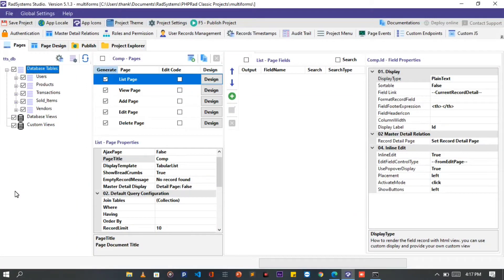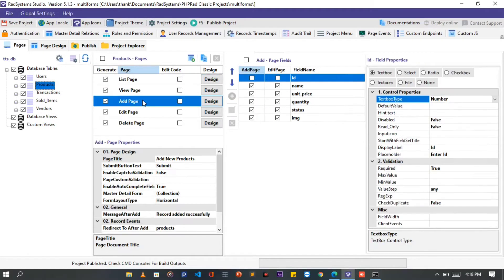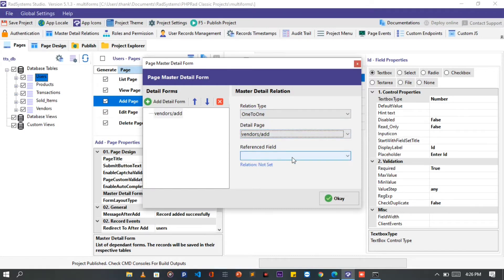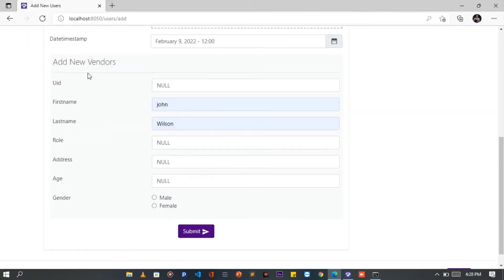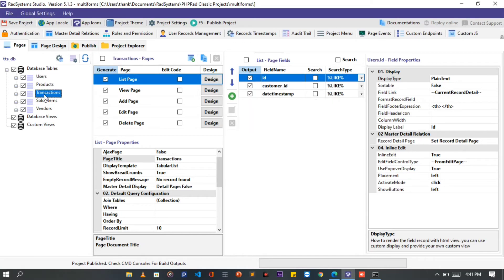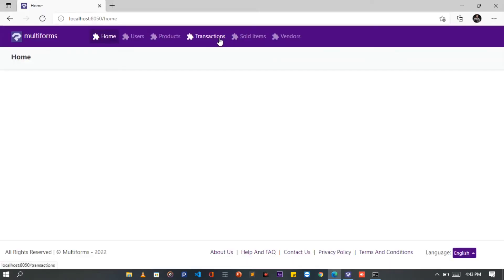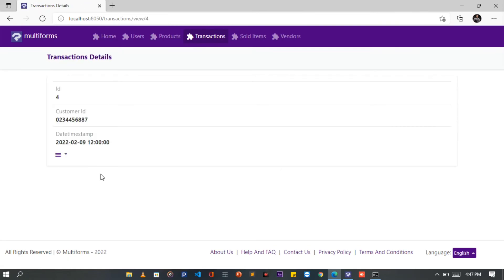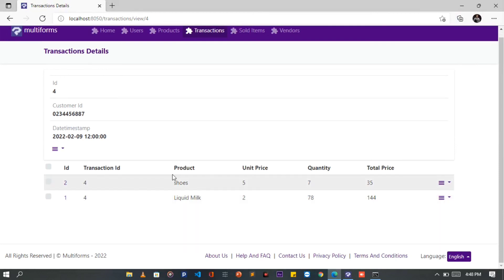How to Configure Master Detailed Form | RadSystems Studio | Low Code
Learn how to Configure Master Detailed Form both One to One and One to Many relationship in RadSystems Studio, | Low Code.